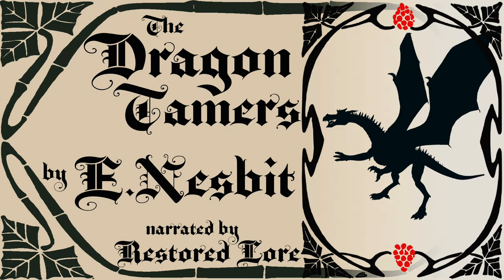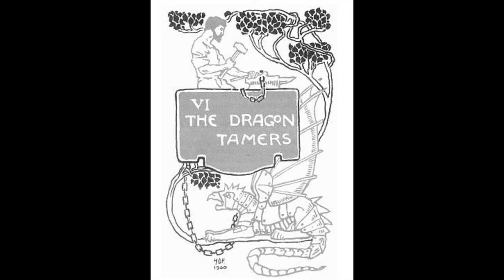The playful story of The Dragon Tamers by E. Nesbit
Tonight's story is the funny and unexpected Dragon Tamers by E. Nesbit, first published in 1899

To read a digital version of The Dragon Tamers, visit Project Gutenberg

Music is in the public domain, courtesy of archive.org

00:00 - 00:26 Introduction
00:27 - 30:32 The Dragon Tamers
30:33 - 34:38 Conclusion and commentary